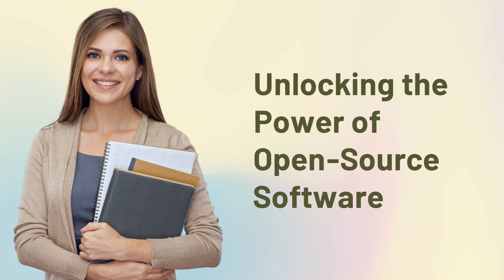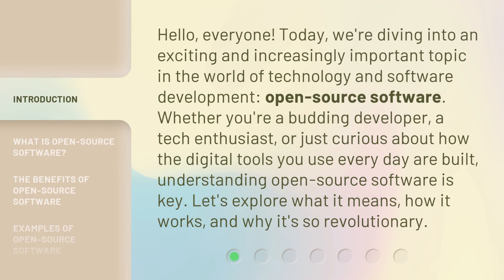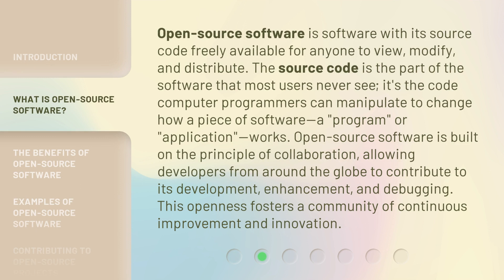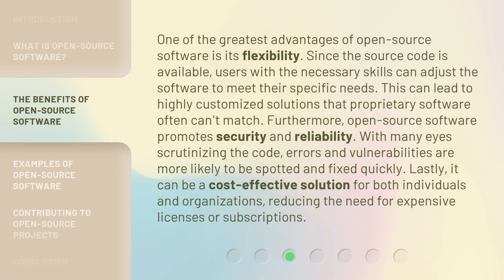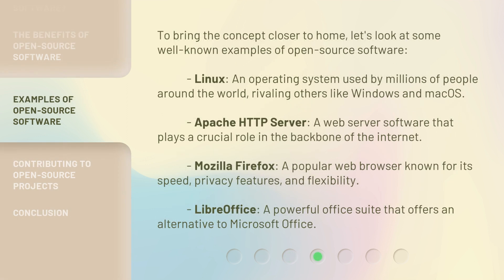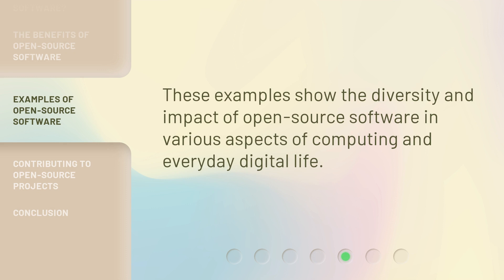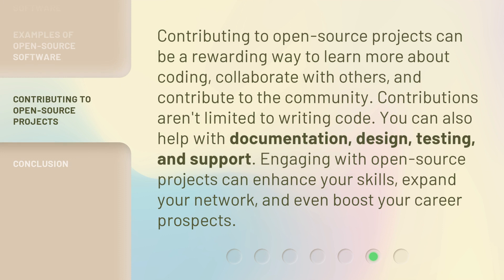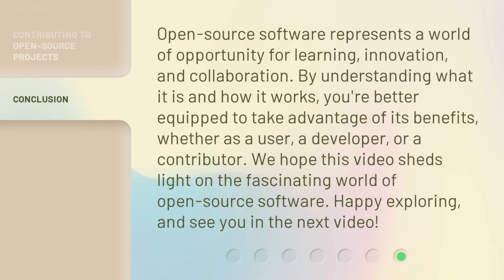Unlocking the Power of Open-Source Software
Unleashing Open-Source Magic • Discover the limitless potential of open-source software and how it can revolutionize your projects and workflows. Unlock the power of collaboration and innovation with open-source solutions.

00:00 • Introduction - Unlocking the Power of Open-Source Software
00:37 • What is Open-Source Software?
01:16 • The Benefits of Open-Source Software
02:00 • Examples of Open-Source Software
02:50 • Contributing to Open-Source Projects